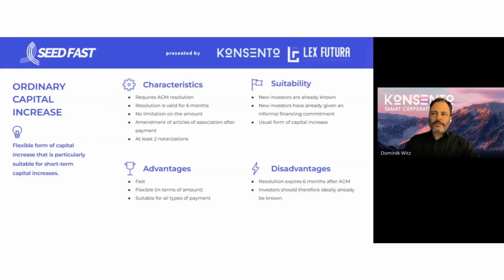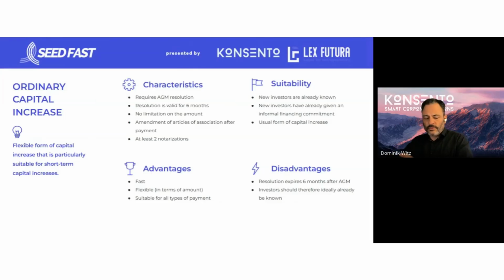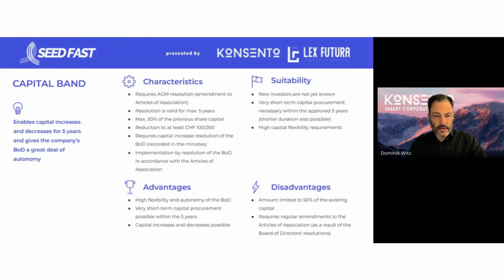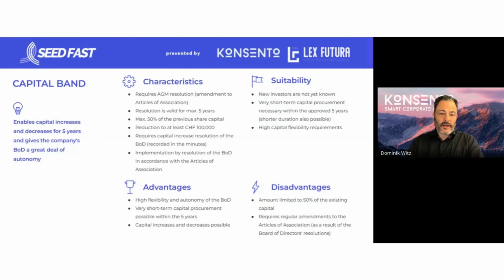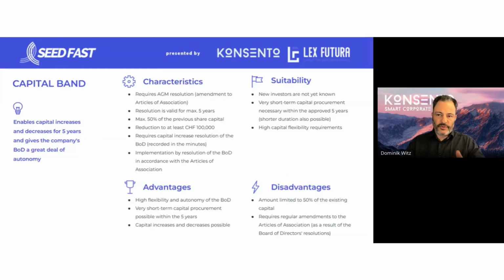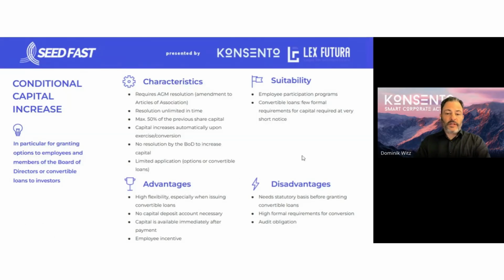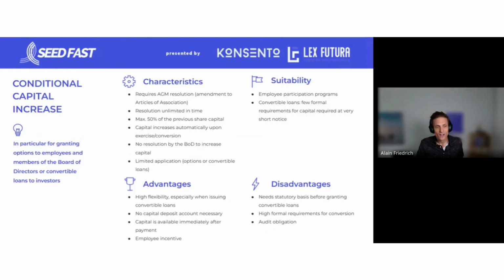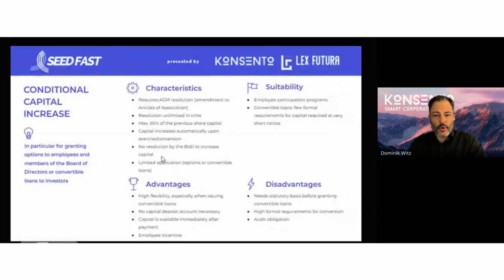Part 2 - What forms of capital increase are there? - SeedFast webinar financing round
Understand the different types of capital increases in Switzerland – and how to choose the right one for your startup! 💡
Join the second episode of our SeedFast webinar series by Lex Futura and Konsento, where we guide you through the legal mechanics of startup financing rounds.
👉 You will learn how ordinary, capital band, and conditional capital increases work, what their advantages and disadvantages are, and how to select the right form for your company’s needs.

👨‍🏫 Topic of the video:
• What forms of capital increase are there? Ordinary, capital band & conditional – explained step by step.

👥 Presented by:
• Dominik Witz, co-founder of Konsento and expert in company formation
• Alain Friedrich, lawyer, notary, tax advisor, and specialist in startup financing rounds

📌 This webinar is ideal for founders, startups, and entrepreneurs who want to understand the legal tools and implications of raising capital under Swiss law – including how to retain flexibility and avoid common pitfalls.

➡️ Watch now and build your legal know-how to structure your financing round right!